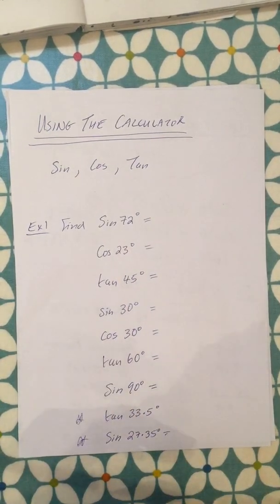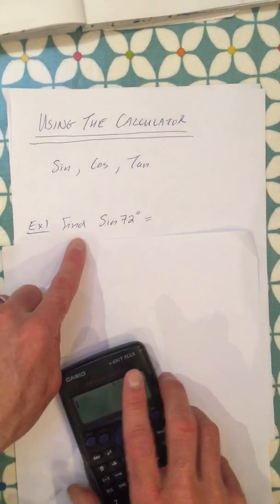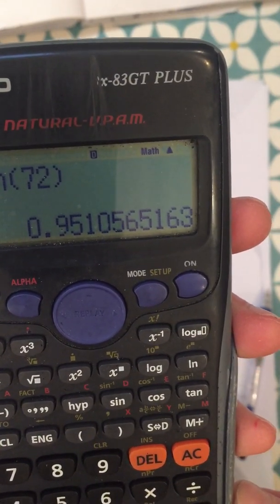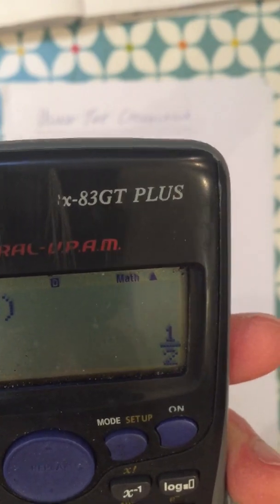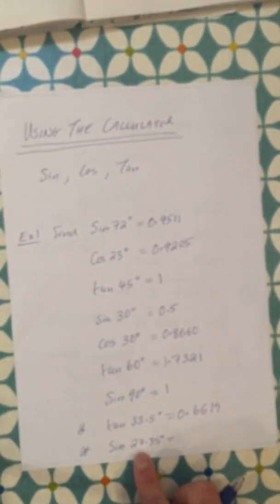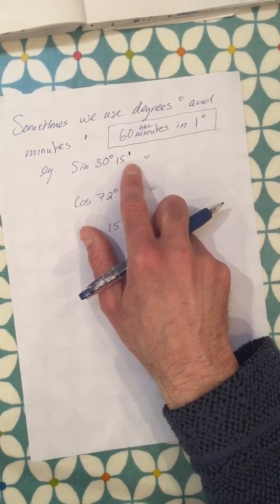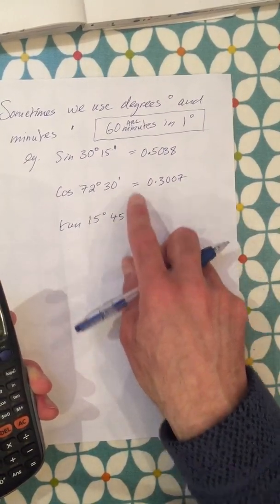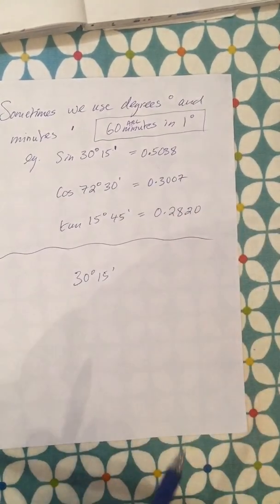Trig on calculator 1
How to use the calculator for Trig